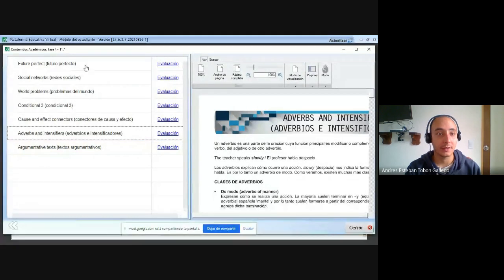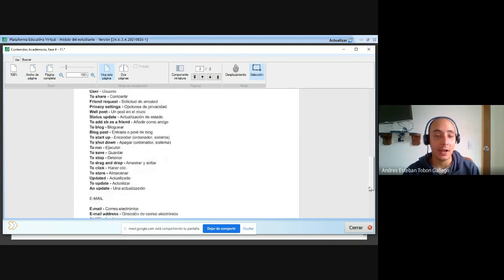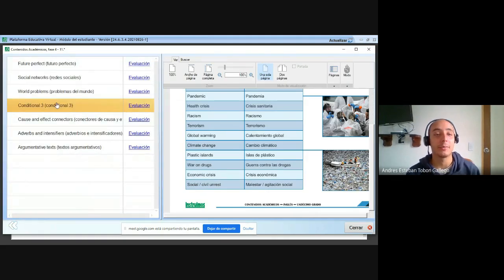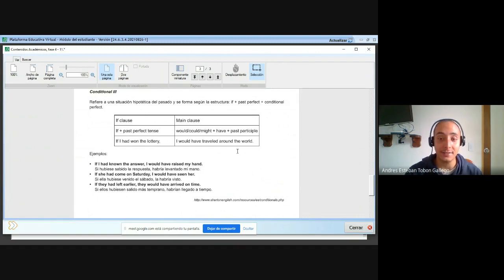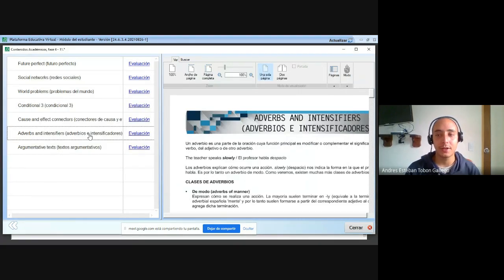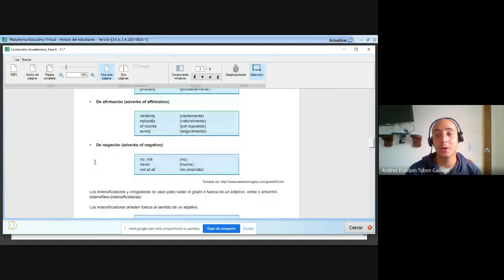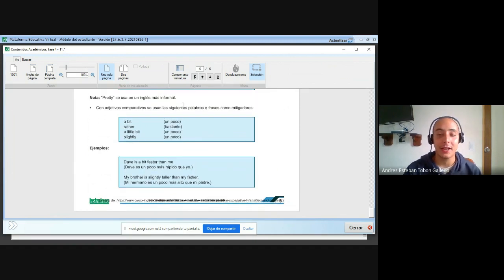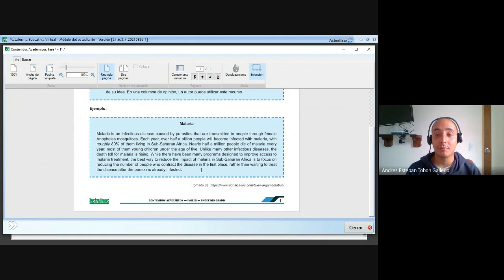Contenidos Phase 4 instruimos 11 grade